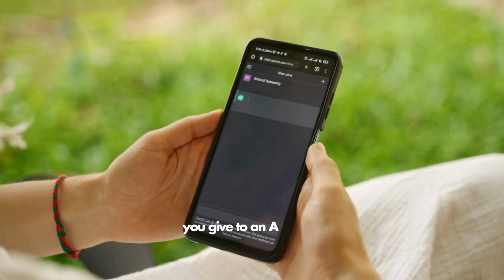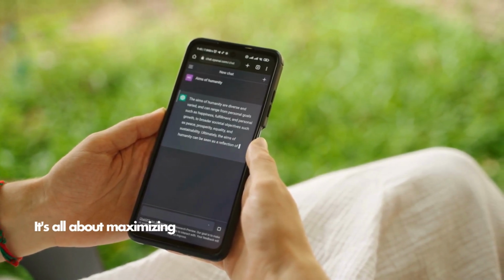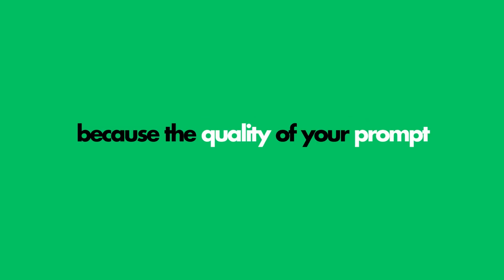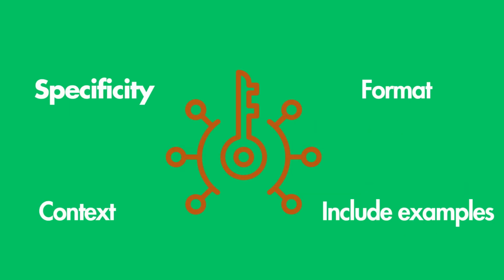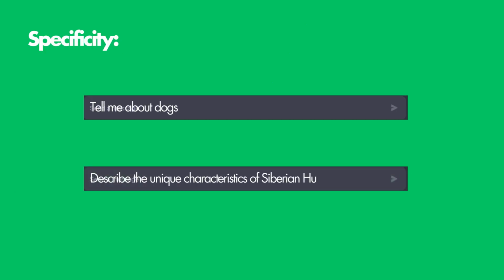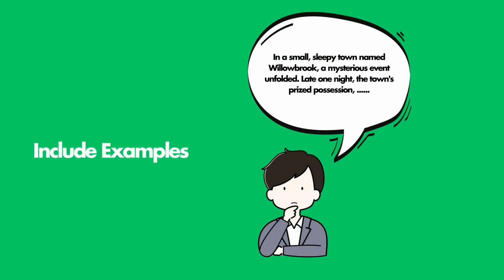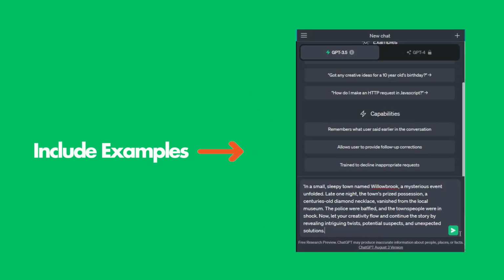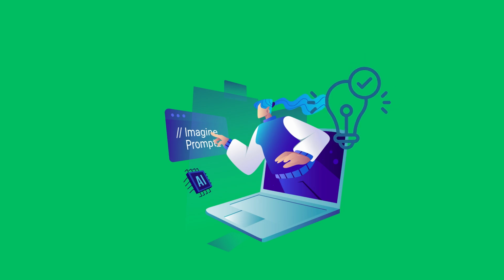Prompt Engineering: How Prompt Engineering Works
Welcome to our enlightening video on "How Prompt Engineering Works" with a focus on ChatGPT's cutting-edge prompt engineering techniques. 🚀

Timestamps:

00:00 Introduction
00:20 What is prompt engineering
00:37 Purpose of prompt engineering
00:55 The basics of effective prompts
02:01 Conclusion

In this comprehensive guide, we dive deep into the world of prompt engineering, showcasing the powerful strategies that enable you to harness the true potential of ChatGPT. Whether you're a seasoned AI enthusiast or just starting your journey, this video will equip you with the knowledge you need to craft precise, engaging, and effective prompts.

🔗 Learn the fundamentals of prompt engineering and understand why it's crucial for optimizing AI interactions.
🔍 Explore real-world examples of successful prompt engineering applications that yield impressive results.
💡 Discover step-by-step techniques for tailoring your prompts to elicit desired responses from ChatGPT.
🌐 Uncover the secrets of creating context-rich and specific prompts to enhance your interactions.
📈 Maximize the impact of your queries by leveraging advanced prompt engineering strategies.
🤖 Gain insight into "How to Use ChatGPT" effectively to achieve your goals, whether it's creative writing, problem-solving, or generating code snippets.

Join us on this educational journey to unravel the mechanics of prompt engineering and revolutionize your interactions with ChatGPT. Don't miss out on the opportunity to empower your AI-assisted conversations and unlock a new realm of possibilities. 🌟